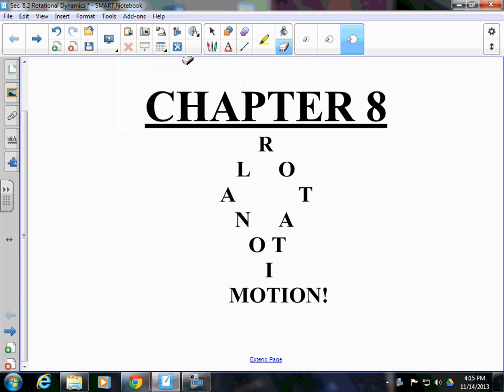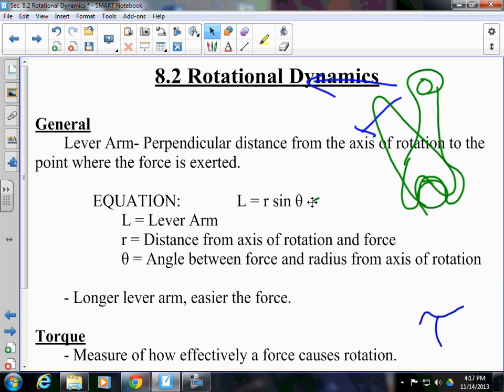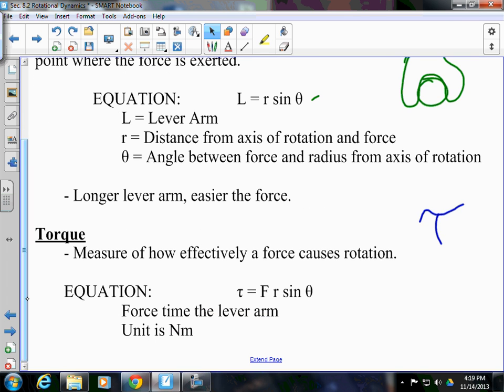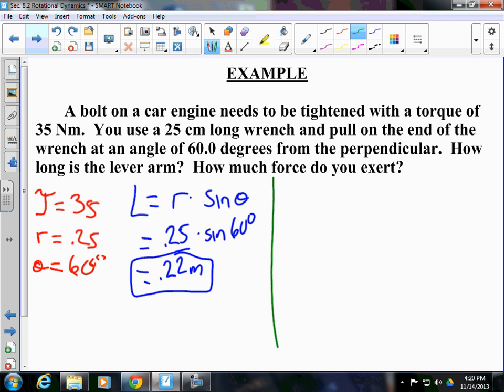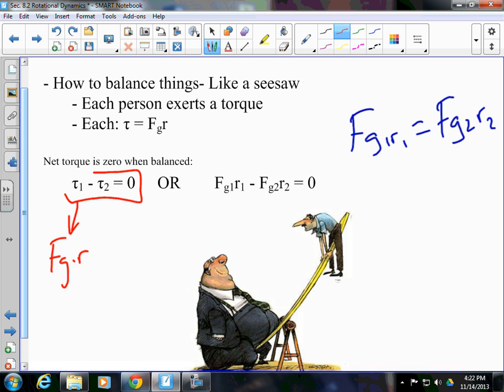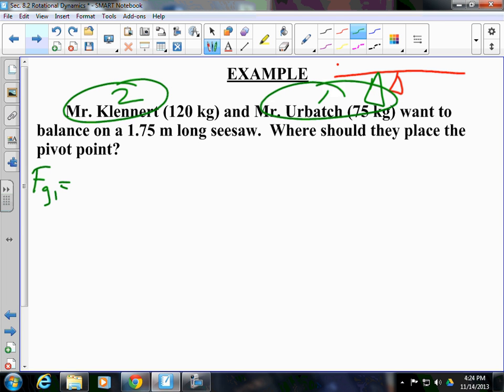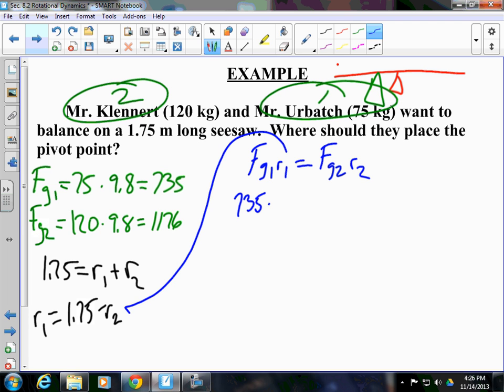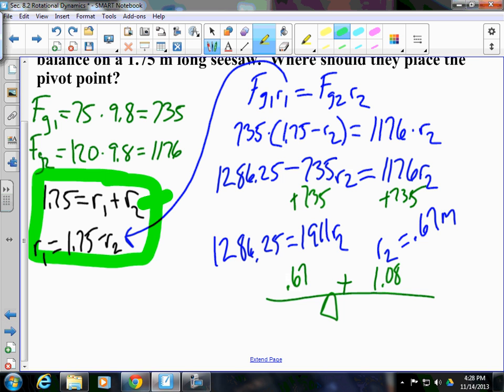Sec 8.2 Rotational Dynamics